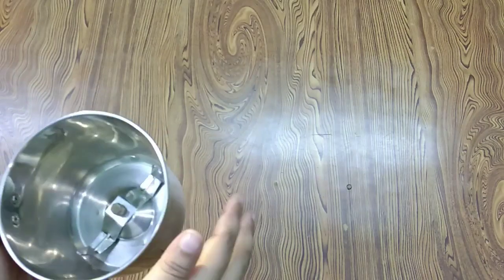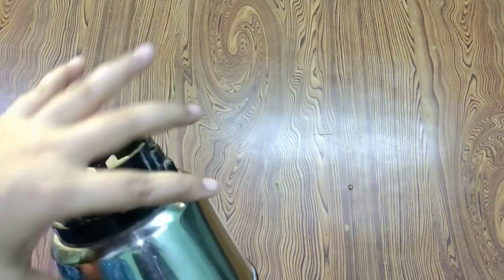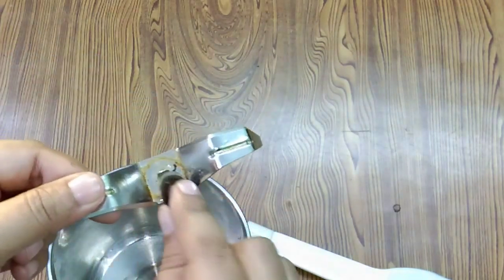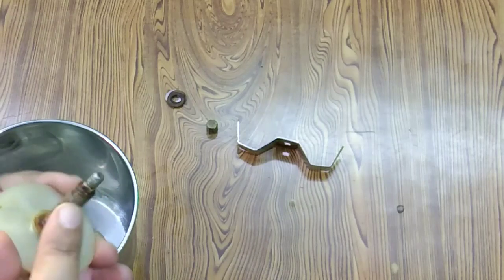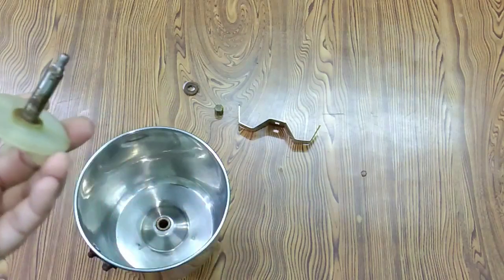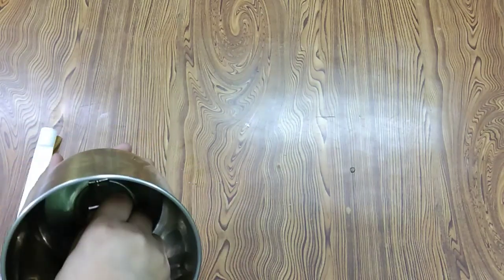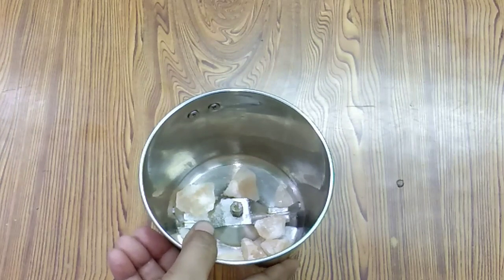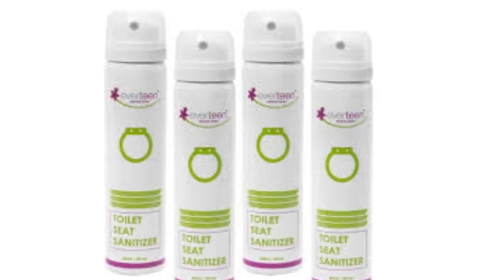क्या आप का मिक्सर जार मसाला पीसते ही leak करता है/ब्लेड को नए जैसा तेज करना चाहते है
How to repair mixer jar, mixer jar repairing at home, how to loose mixer jar blade, diy, mixer jar tutorial, mixer cleaning, huse hack, life hack, repair mixer jar blad, easy making mixer at home, best idea, how to,

क्या आप का Mixer Jar blade बार -बार जाम हो जाता है? Repair करें jammed jar blade को घर पर आसानी से

How to repair  mixer jar Hindi

How to repair jammed blade

Fix jammed mixer jar in 5 minutes

Mixer jar making
Blade servicing
Mixer jaam ho jaye to kya kare

How to sharp mixer jar blade
How to sharp blade
sharping blade at home
Repair leak jar
Leak jar repair at home

Buy from👇👇👇👇👇👇👇

Everteen instant toilet seat sanitizer spray for women 90 ml
www,amazon.in